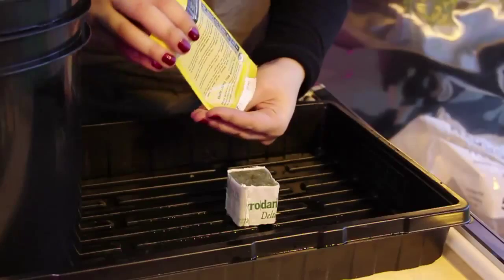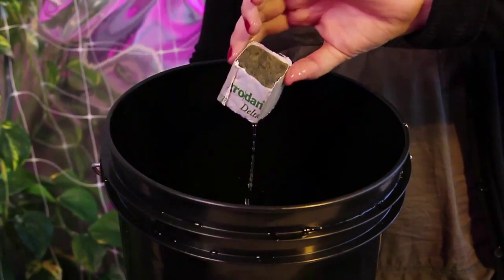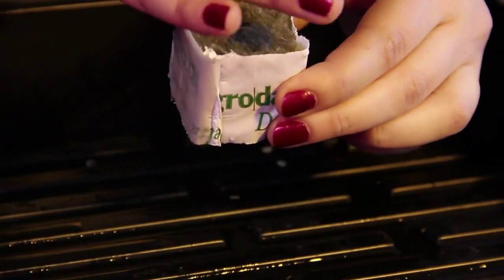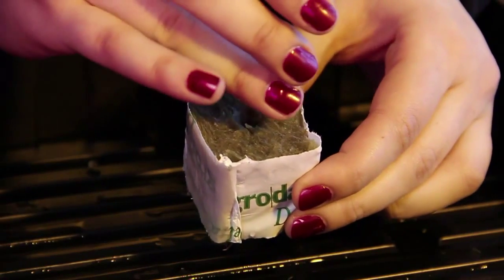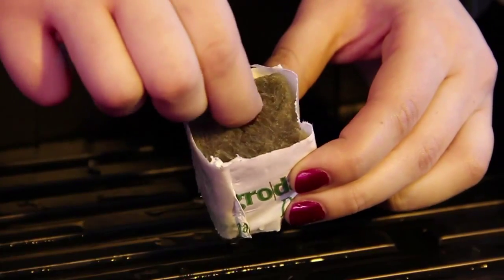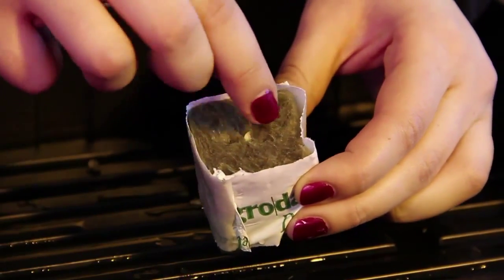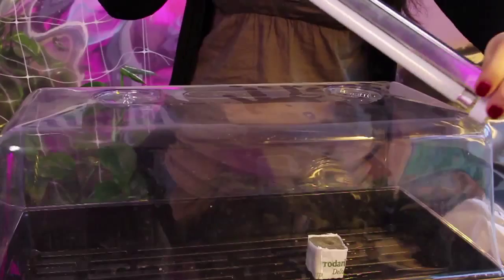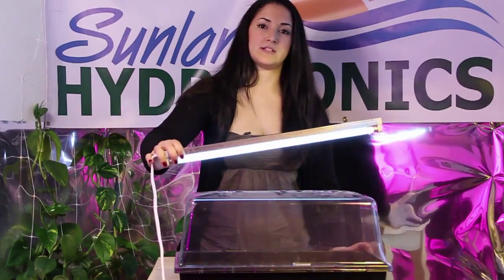How to Plant Chili Peppers from Seeds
How to Plant Chili Peppers from Seeds. Part of the series: Hydroponic Chili Pepper Plants. Like many different kinds of plants, chili pepper plants are grown from seeds. Plant chili peppers from seeds with help from an outdoor gardening professional in this free video clip.